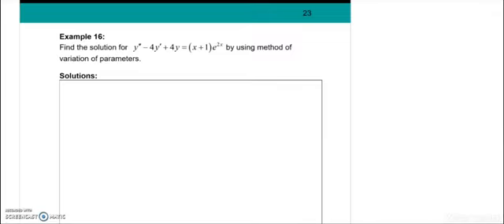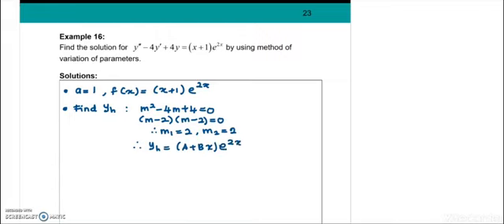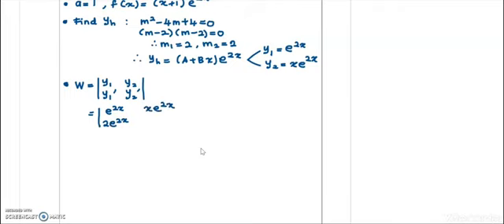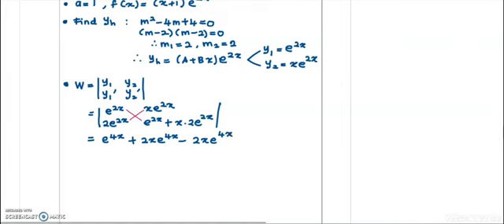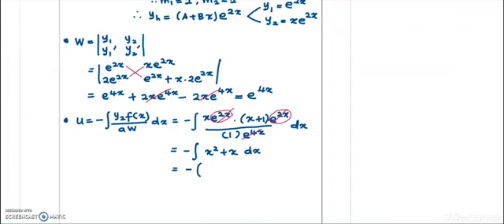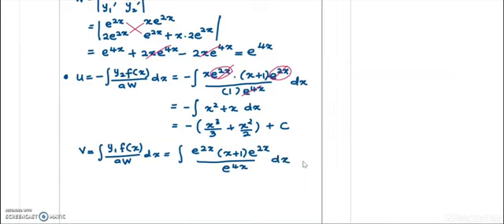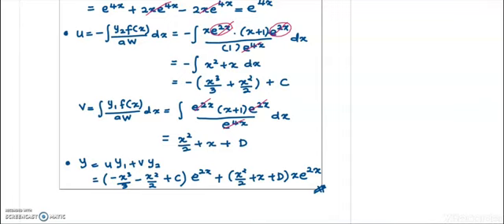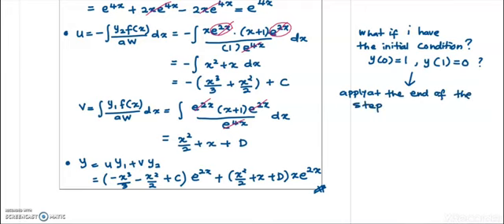Variation of Parameter Part 3